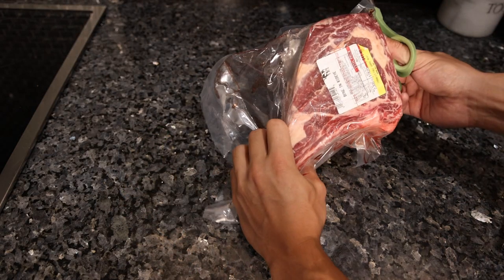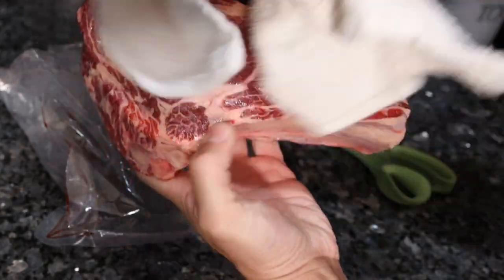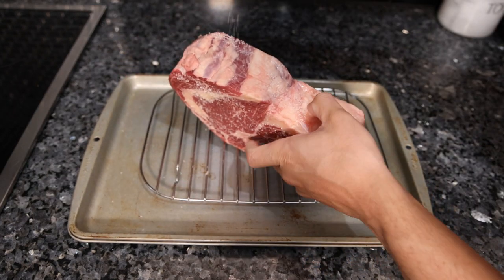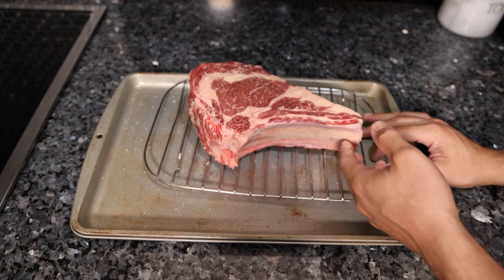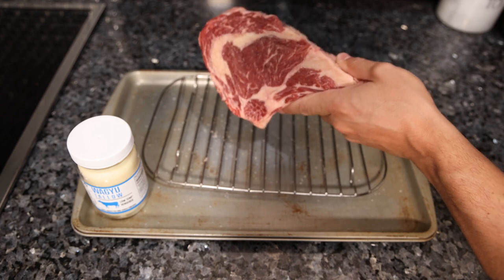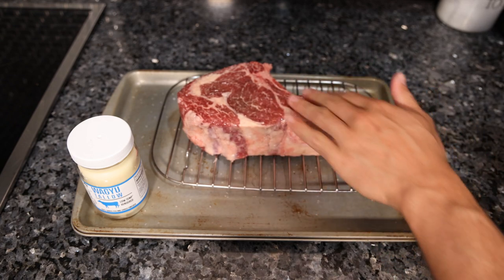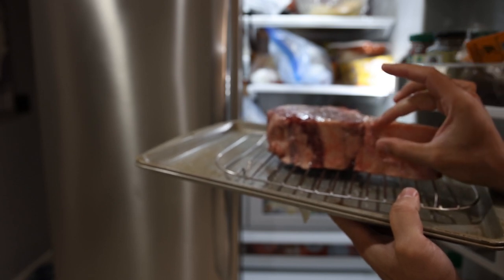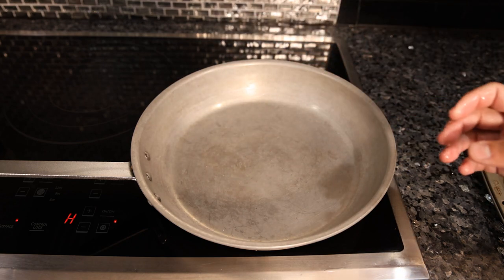5 Prep Tips for PERFECT MEAT!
00:00 - #1 Dry your meat
00:45 - #2 Season your meat
01:31 - #3 Baste your meat
02:25 - #4 Temper your meat
02:55 - #5 Get your meat HOT
03:16 - Thanks for joining